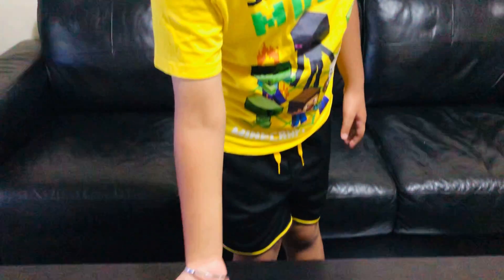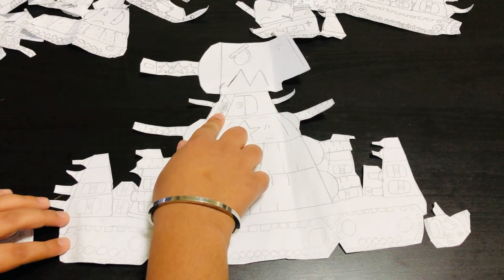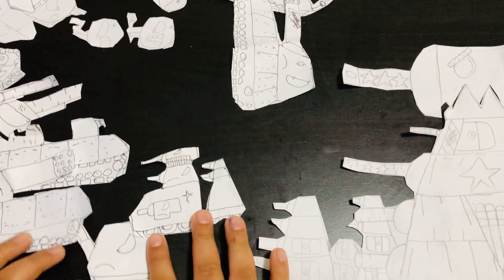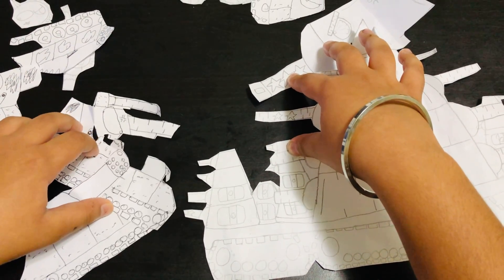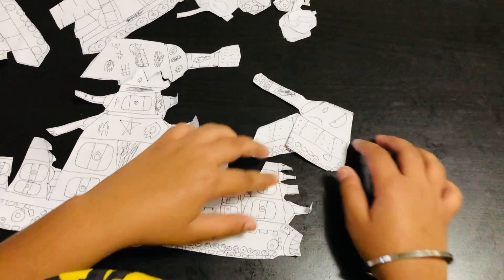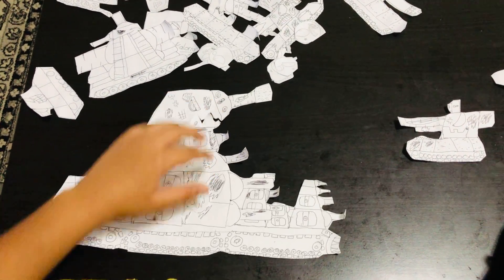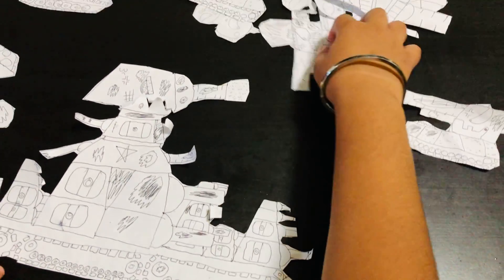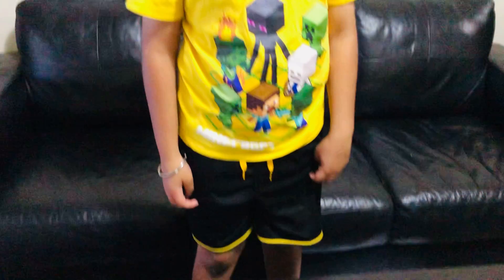Leviathan’s reaction season 2 part 1